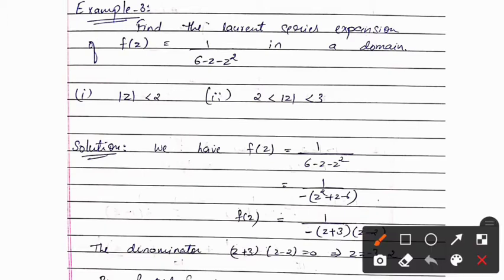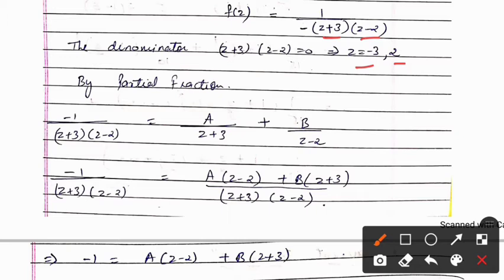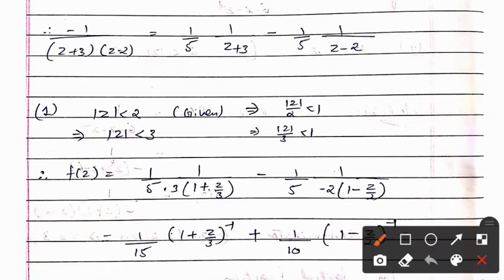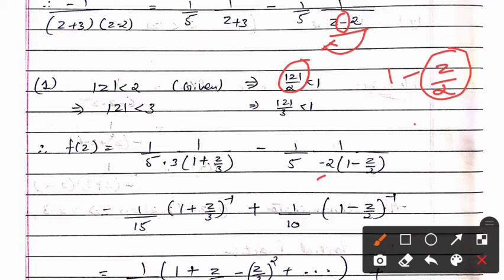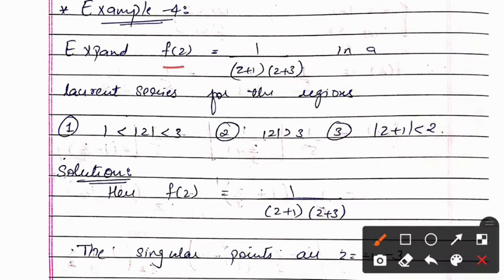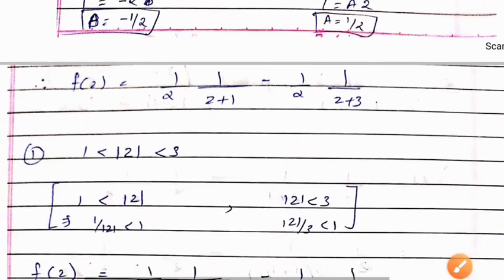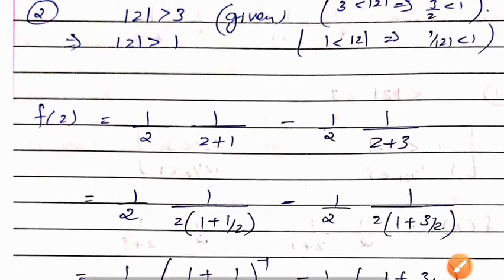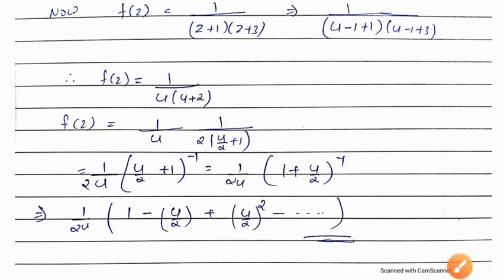Laurent series _2